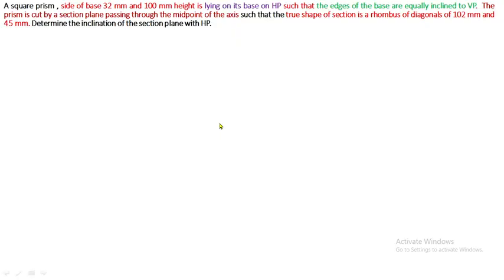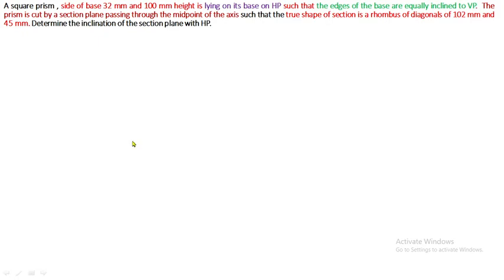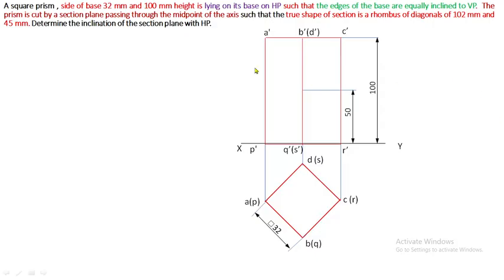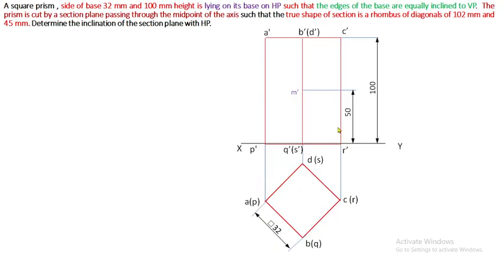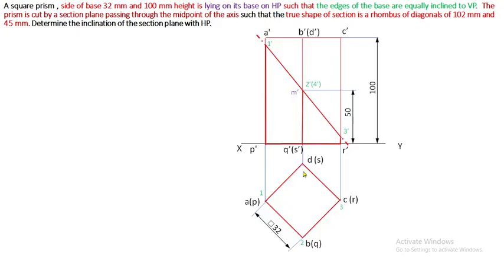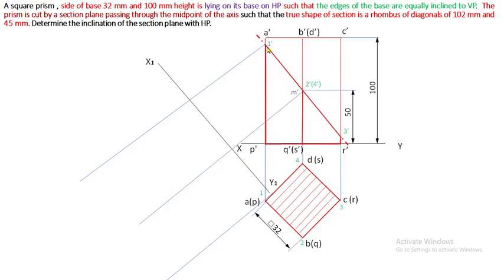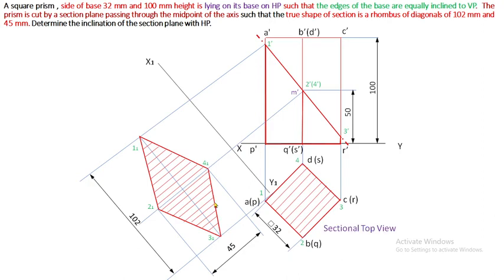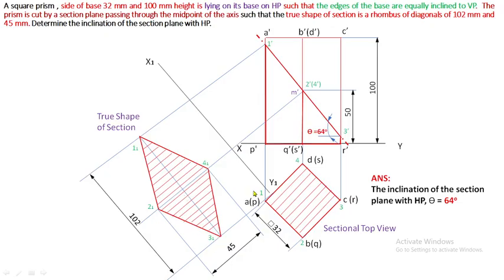SECTION OF SOLIDS | SQUARE PRISM | RHOMBUS AS TRUE SHAPE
Draw the Section of solid square prism true shape of section as rhombus using major and minor diagonal in square prism.

1. A square prism, side of base 30 mm and axis 60 mm long, rests with its base on HP and one of its rectangular faces is inclined at 30° to VP. A section plane perpendicular to VP and inclined at 60° to HP cuts the axis of the prism at a point 20 mm from its top end. Draw sectional top view and true shape of section.

2.A square prism , side of base 40 mm and axis 60 mm long, rests with its base on HP such that one of its rectangular faces is inclined at 30° to VP. A section plane perpendicular to HP and inclined at 60° to VP passes through the prism such that a rectangular face which is making 60° with VP is cut into two halves. Draw the  top view, sectional front view and true shape of the section.
3.A square prism , side of base 32 mm and 100 mm height is lying on its base on HP such that the edges of the base are equally inclined to VP.  The prism is cut by a section plane passing through the midpoint of the axis such that the true shape of section is a rhombus of diagonals of 102 mm and 45 mm. Determine the inclination of the section plane with HP.

4. A square pyramid of base 30 mm and axis 60 mm long is standing on HP with its base edges equally inclined to VP. It is cut by a section plane perpendicular to VP and inclined at 30° to HP, bisecting the axis. Draw the sectional top view and the true shape of the section, if the upper portion is removed.

5. A hexagonal pyramid, side of base 25 mm and axis 55 mm long, rests with its base on HP such that one of the edges of its base is perpendicular to VP. It is cut by a section plane perpendicular to HP, inclined at 45° to VP and passing through the pyramid at a distance of 10 mm from the axis. Draw the sectional front view and the true shape of section.

6.A hexagonal pyramid, side of base 25 mm and height 70 mm has the hexagonal end on VP, with two of its edges perpendicular to HP. A section plane perpendicular to VP and inclined at 30° to HP, cuts the pyramid at a point 8 mm from the axis and above it. Draw the sectional top view and the true shape of section.

 7. A cube of side 25 mm rests on HP on one of its faces with a vertical face inclined at 35° to VP. A plane perpendicular to HP and inclined at 50° to VP  cuts the cube 3 mm away from the axis. Draw the top view and the sectional front view. Also find the true shape of section.

8.A cylinder of diameter 40 mm and height 60 mm is having its axis vertical. It is cut by a plane perpendicular to VP and inclined at 30° to HP. The plane bisects the axis of the cylinder. Draw its front view, sectional top view and true shape of section.

9. A cone, base 50 mm diameter and axis 55 mm long, rests with its base on HP. It is cut by a section plane perpendicular to VP, inclined at 45° to HP and passing through a point on the axis 35 mm above the base. Draw the sectional top view and true shape of the section.

10. A cone, base 50 mm diameter and axis 60 mm long, rests with its base on HP. It is cut by a  section plane perpendicular to HP, inclined at 60° to VP and at a distance of 10 mm from its axis. Draw the sectional front view and true shape of the section.

11. A cone, base 50 mm diameter and axis 65 mm long, rests with its base on HP. It is cut by a  section plane such that true shape produced is a parabola of base 35 mm . Draw the sectional top view and true shape of the section.